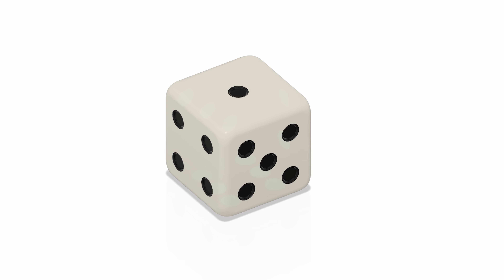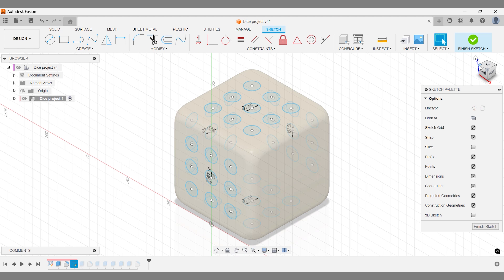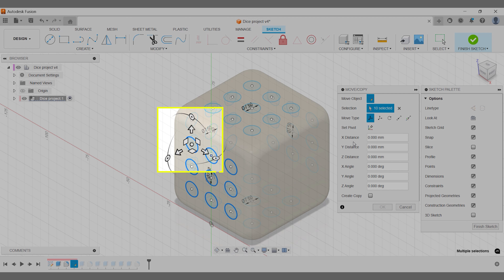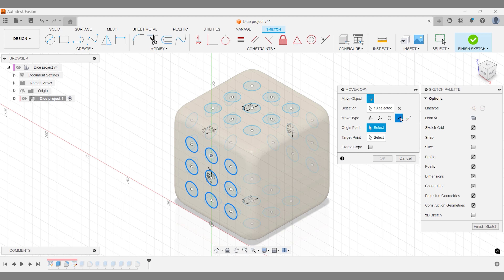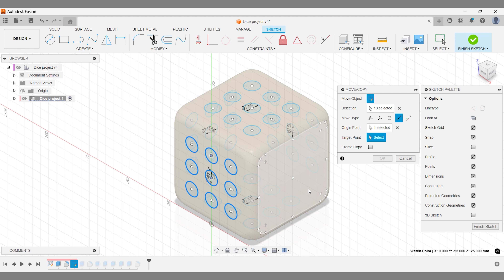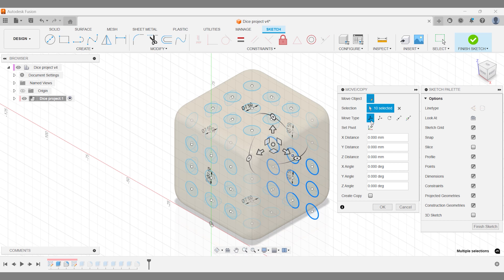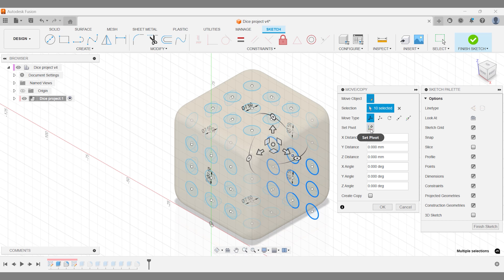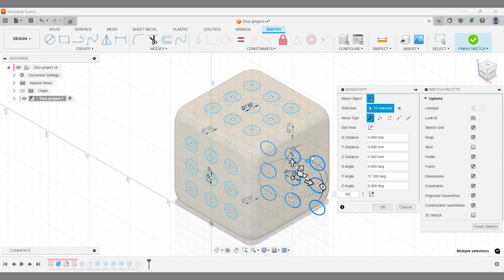How to copy and paste on an angle in Fusion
Time saving Autodesk Fusion classes on Udemy:
Take the full dice lesson!

Autodesk Fusion for 3D Printing – design your personal phone stand

Make your personal multi color sign in Autodesk Fusion

Autodesk Fusion for 3D Printing – Can you 3D model a Parametric Lampshade?

3D Modeling & Printing: Mastering Vase Design in Autodesk Fusion

Mastering Copy-Paste for Sketches in Fusion 360
In this quick tutorial, I’ll show you how to save time by efficiently copy-pasting your sketches onto different sides of a solid body. We’ll be working with a dice model today, but the technique applies to any shape.

Step 1: Selecting Your Sketch
Start by selecting the sketch you want to reuse. In our case, we’re going to apply it to a face of the dice that hasn’t been sketched yet. Now, pay close attention here: your first selection point matters. It determines the pivot point, and you’ll see how that plays out when we move the sketch.

Step 2: Moving the Sketch
Fusion 360 offers several types of moves, and it’s worth getting familiar with all of them. For this scenario, the Point-to-Point Move is your best bet. It’s fast, precise, and perfect for placing your sketch exactly where you want it.
Here’s how it works: you’ll start by picking your origin point (the sketch’s current location) and then select the target point where you want to move it. Simple, right?
Quick Tip: Make sure to check the “Create Copy” option! If you forget, your sketch will just move, not copy, leaving you without the original.

Step 3: Adjusting the Pivot Point
Now, let’s talk about the pivot point. If you try rotating the sketch right now, you’ll notice something: it rotates around the first shape you selected. In this case, it’s the top-left circle, which may not be ideal.
Had we selected the central circle, we’d be perfectly aligned. But no worries! Fusion makes it easy to change the pivot point. Just adjust it manually, and don’t forget to confirm your choice before moving forward.
Once everything’s aligned, hit OK, and your sketch is now perfectly placed and rotated!

Step 4: Wrapping Up
That’s it for this time-saving trick! Plus, you’ll find links to additional courses in the description below.